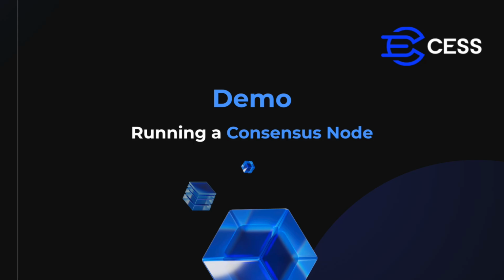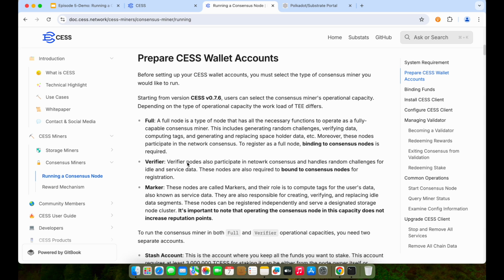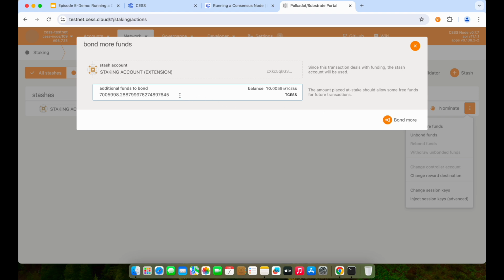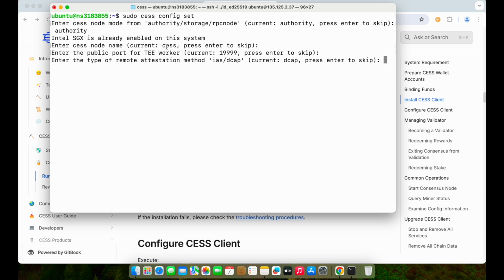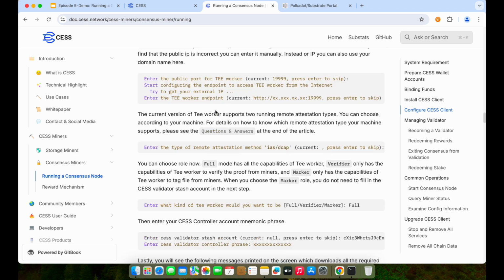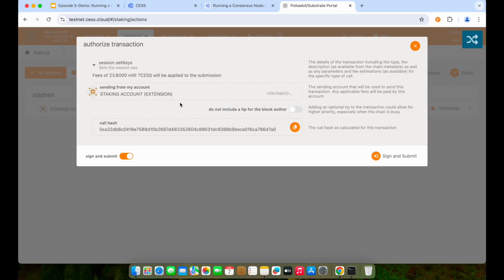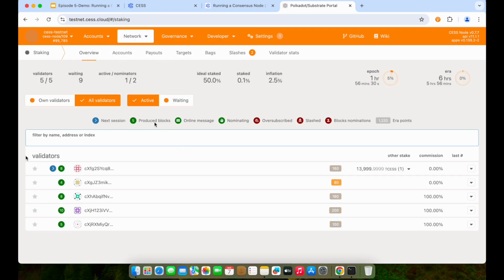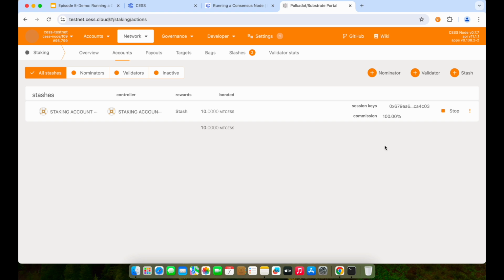CESS Consensus Node SetUp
TinTinLand Web3 Theme Learning Month is a monthly theme learning activity initiated by TinTinLand. Every month, we will join hands with famous projects to create a systematic and interactive learning platform to help developers continuously improve their skills and keep up with the cutting-edge development of Web3 technology.

🧑‍🏫 Speaker: Alex Liu,
📖 Outline: CESS Consensus Node SetUp
🏠 关注TinTinLand Web3 开发者社区